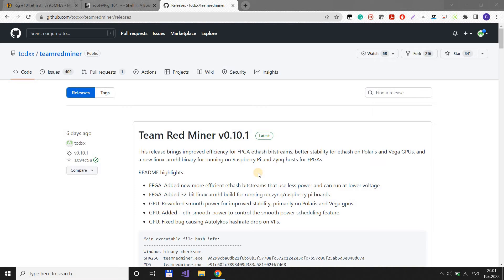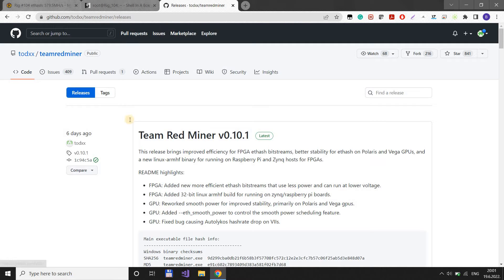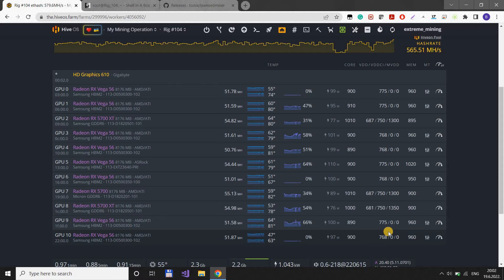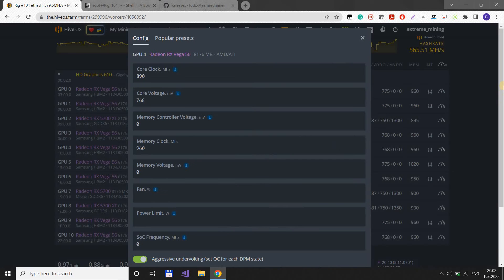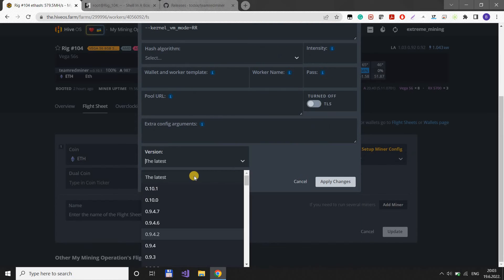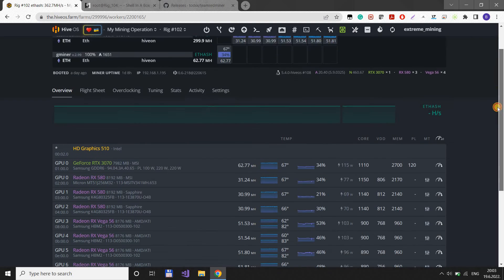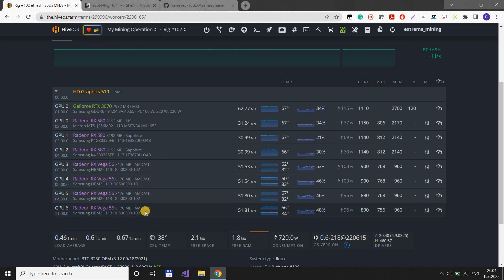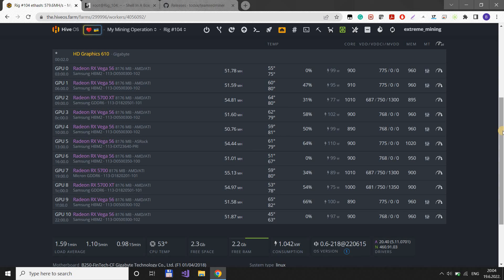Finally!!! Stable and Efficient Vega OC in R mode with Team Red Miner 0.10.1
Finally, we can enjoy Vega Cards being stable in R mode on TRM 0.10.1.

Vega 56 Sapphire Pulse ~52MHs @93 W
890Mhz/756mV 960Mhz memory
amdmemtweak --CL 20 --RC 37 --RP 10 --WR 14 --CWL 8 --FAW 12 --RAS 20 --REF 65535 --RFC 248 --RTP 5 --RRDL 6 --RRDS 3 --WTRL 9 --WTRS 4 --RCDRD 11 --RCDWR 11

Reference Vega 56 ~51.8MHs @100 W
890Mhz/768mV 960Mhz memory

Reference Vega 64 ~51.5MHs @ 103 W
890Mhz/775mV 960Mhz memory
amdmemtweak --CL 20 --RC 37 --RP 14 --WR 14 --CWL 8 --FAW 12 --RAS 22 --REF 65000 --RFC 249 --RTP 5 --RRDL 6 --RRDS 3 --WTRL 9 --WTRS 4 --RCDRD 12 --RCDWR 12

If these settings are not working for you, e.g., you get invalid shares, try these mem tweaks:

amdmemtweak --CL 20 --RC 38 --RP 10 --WR 14 --CWL 8 --FAW 12 --RAS 20 --REF 32600 --RFC 248 --RTP 5 --RRDL 6 --RRDS 3 --WTRL 9 --WTRS 4 --RCDRD 12 --RCDWR 12

If you want to push your card to the max, try this:
955Mhz/800mV 1050Mhz memory
amdmemtweak --CL 20 --RC 38 --RP 11 --WR 14 --CWL 8 --FAW 12 --RAS 20 --REF 32600 --RFC 248 --RTP 5 --RRDL 6 --RRDS 3 --WTRL 9 --WTRS 4 --RCDRD 12 --RCDWR 12